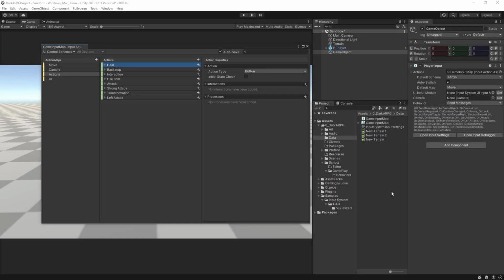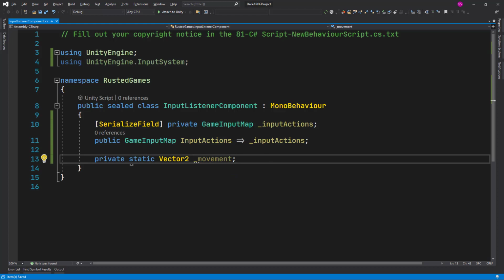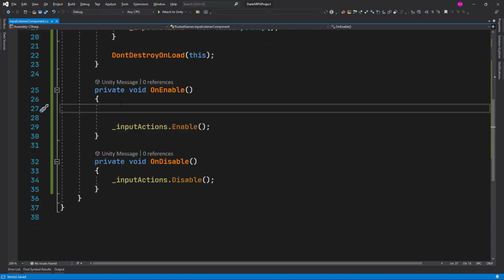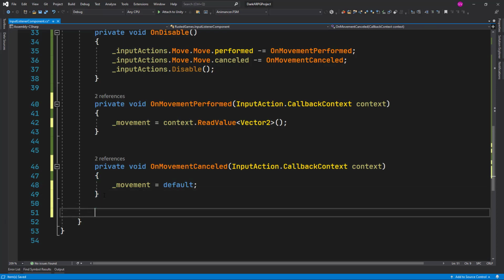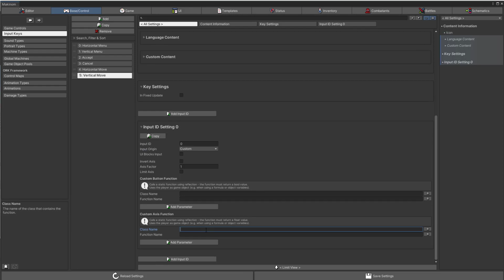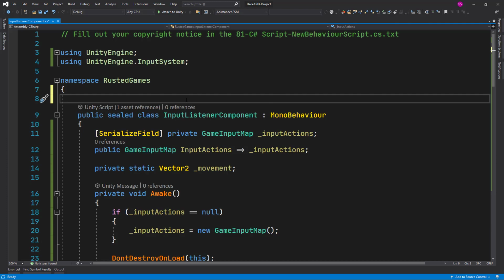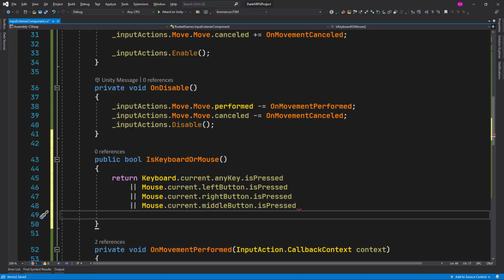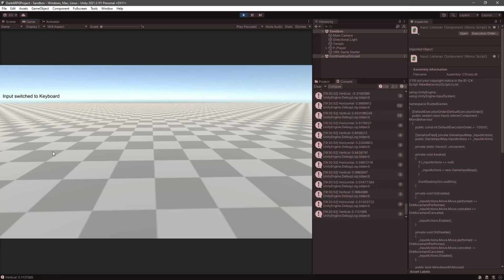DarkARPG ORK Framework 3 - 04 Input Listener Script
Serie Detail:
This series will be a from start to publish a Single Player Souls Like type of Game using Unity and the ORK Framework 3.